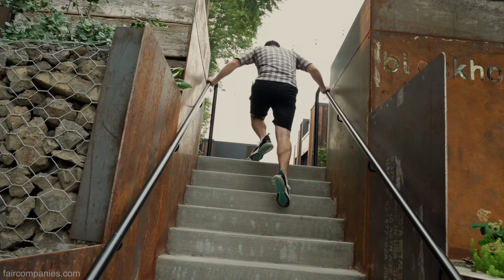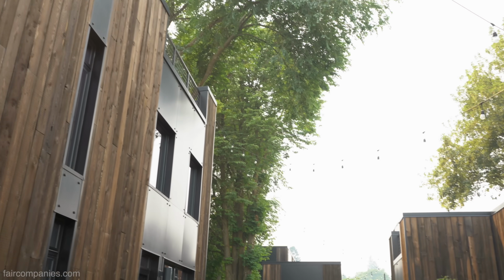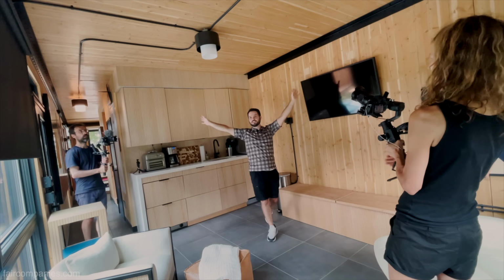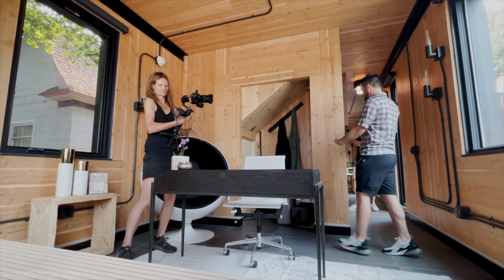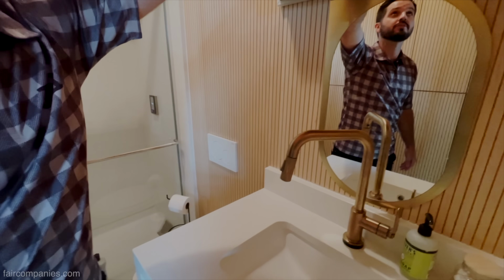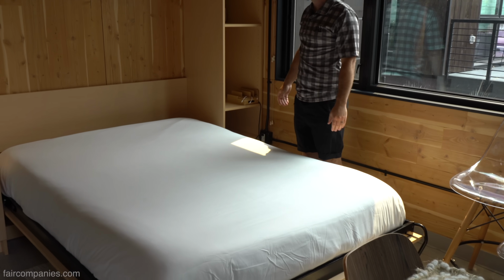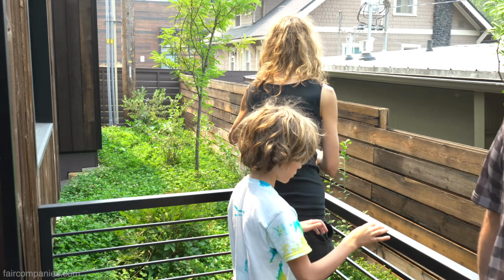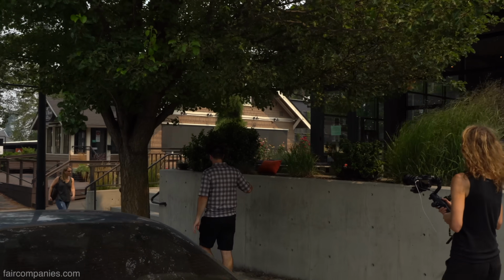Wanted common area for people, not cars. Built a Pocket Hood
On an empty lot next door to a popular craft brewery, the Blockhouse team wanted to build housing that would fit a buzzing Spokane (WA) neighborhood. They carefully placed micro and skinny units around some old-growth trees to create a pocket neighborhood (interior gathering spaces for the community), leaving just a few parking spaces at the property’s edge.

The Blockhouses were partially prefabbed - making it easier to save the trees - from cross-laminated timber (CLT) that serves as both structure and interior cladding. The wood, sourced from small-diameter and sometimes diseased or dead trees, helps to clear the local national forest for forest fires.

They covered the entire roof of Perry Street Brewery with solar panels in order to achieve net-zero status. Each of the eight units - from the 960-square-foot skinny homes to the 260-square-foot micro studios - has a smart wall that helps to control climate based on use and weather conditions.